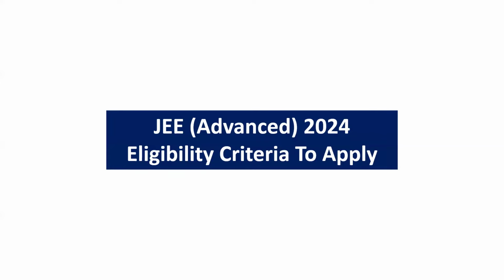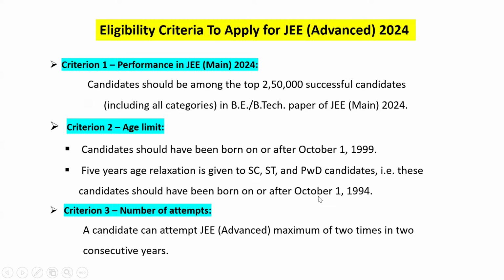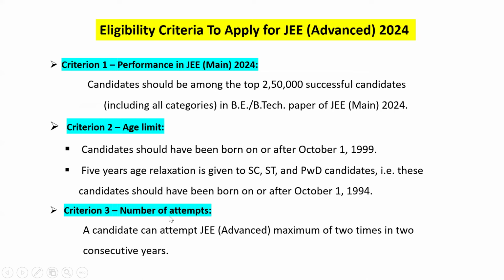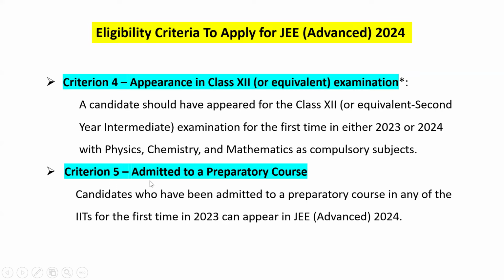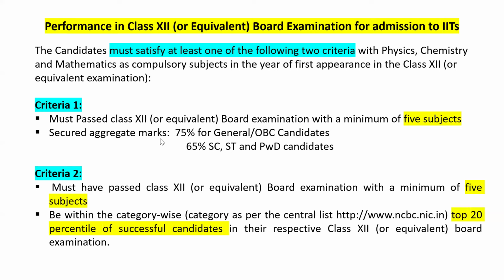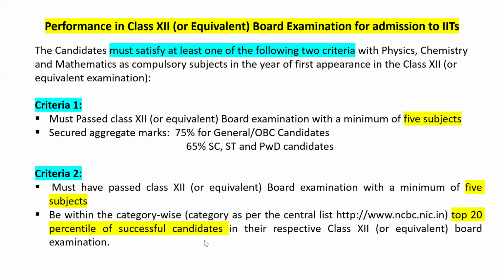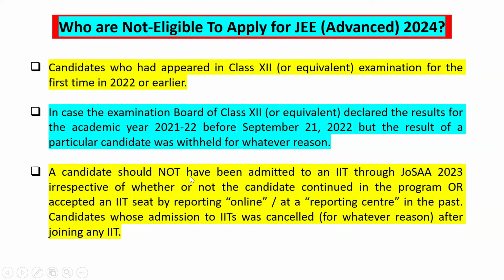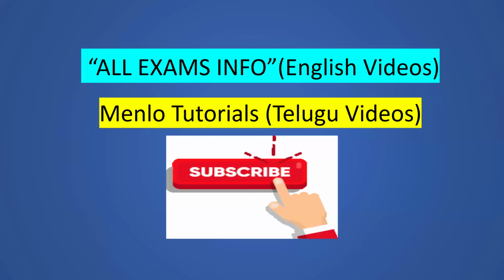JEE ADVANCED 2024 | ELIGIBILITY CRITERIA FOR ONLINE REGISTRATION & APPLICATION FILLING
👉Menlo Tutorials (NEET Videos In Telugu)
👉All Exams Info (NEET Videos in English)

JEE ADVANCED 2024 ELIGIBILITY CRITERIA
JEE ADVANCED ONLINE REGISTRATION
JEE ADVANCED ONLINE APPLICATION FILLING
JEE MAINS 2024 QUALIFIED LIST